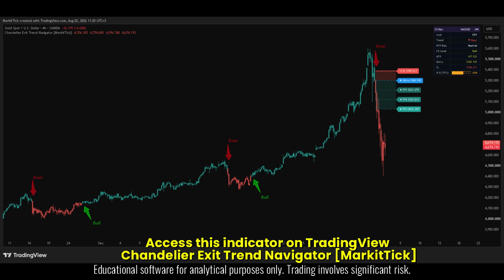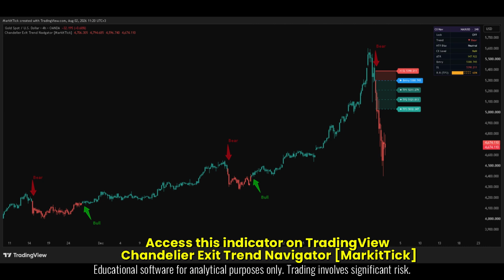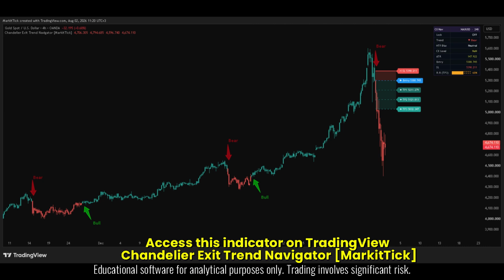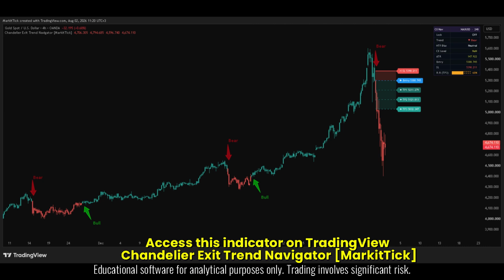Chandelier Exit Trend Navigator MarkitTick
Chandelier exits get taught constantly, but most explanations stop at "trail a stop off ATR." That leaves out the harder problem underneath: how do you decide when a trend has actually reversed, versus when price is just probing the edges of normal volatility? Traders end up flip-flopping their bias on noise, then wonder why their trailing stop keeps getting whipsawed on both sides.

The core mechanic here is volatility-adaptive extreme tracking. Instead of a fixed-distance stop, the model measures Average True Range over a lookback window and uses that value to project two boundaries — one above recent highs, one below recent lows. As price moves, the boundary on the trend's side ratchets forward but never retreats, which is the "chandelier" behavior the concept is named for. The boundary only resets when price actually closes through the opposite line, not on every wiggle.

That last distinction — resetting on a close-through rather than an intrabar touch — is what separates a stable trend read from a jumpy one. A wick can pierce a level and snap right back; a confirmed close carrying through it is a different statement about who's in control. Building that filter in is what most manual approaches to chandelier trailing skip entirely.

Under the hood, the directional state persists as long as price stays inside the channel formed by the two boundaries. A close beyond the trailing long-side line flips the state bearish; a close beyond the trailing short-side line flips it bullish. Because the boundary itself only advances in the direction of the current trend and holds its ground otherwise, the model behaves like a ratchet rather than a simple moving average — it compresses as volatility contracts and widens as volatility expands.

Two additional layers refine that base read. The extreme price source used to calculate the boundaries can be smoothed first, either with a Kalman-style recursive estimator that continuously balances new price information against its own uncertainty, or with a linear-regression-style approach that extrapolates trend slope over a lookback window. Both aim to reduce the lag-versus-noise tradeoff inherent in any moving average — react faster without overreacting to single-bar spikes.

A higher-timeframe bias filter and an ADX-based trend-strength filter can also be layered on top. The higher-timeframe check compares current price against a longer EMA calculated on a slower chart, which is one way of asking "does this local reversal actually align with the bigger picture." The ADX filter adds a separate question entirely: is there enough directional strength in the market right now for a trend-following read to be meaningful, or is price simply chopping sideways.

Studying a model like this is really an exercise in decomposing what "trend" means mathematically. It is not one number — it's the interaction between a volatility measurement, a directional state machine, a confirmation rule, and optional context filters that ask whether the read is trustworthy on a larger scale. Once you can see those pieces separately, you start noticing them in other tools too.

That's the more transferable skill: learning to look at any trend-following method and ask which volatility measure it uses, how it defines confirmation, and what it does about noise. Chandelier-style tracking is a clean, visual way to practice that kind of analysis because every boundary shift is something you can see and reason through on a chart.